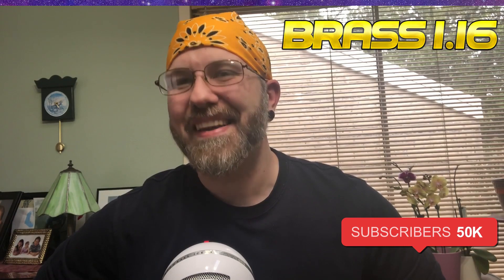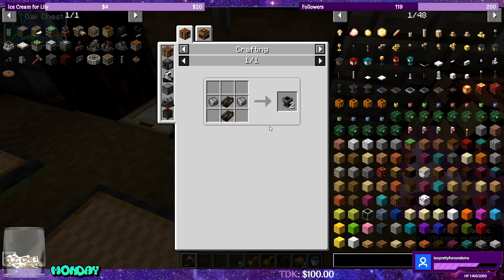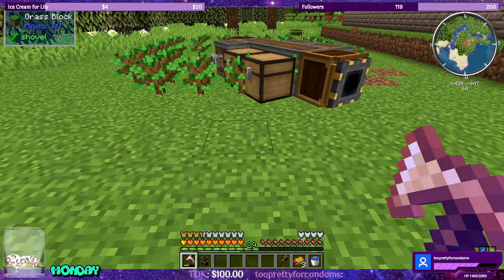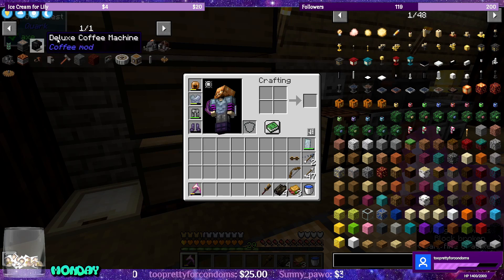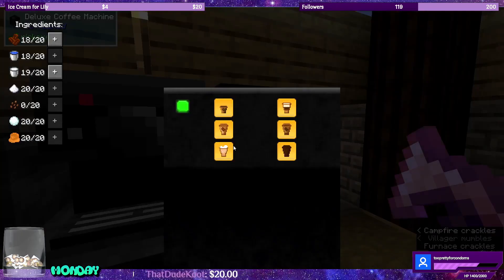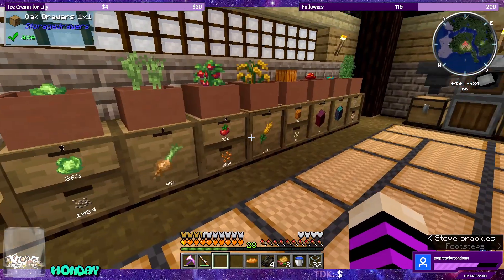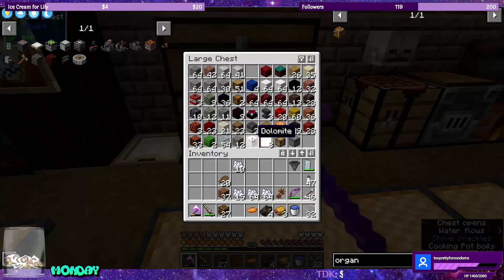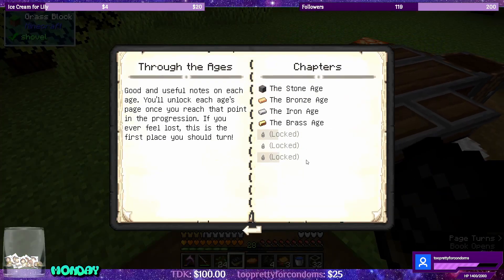Lets Play Brass 1.16 Unedited EP 9 - Create Tree Farm! Coffee Mod Deluxe Coffee Machine!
In this episode we first go over the hopper botany pot and how to get infinite wood from trees in the nether. After that we jump back into the create mod to make a very simple tree farm just in case the hopper botany pot gets patched out. I was also interested in trying out the Coffee Mod Deluxe Coffee Machine and then enchant our bow with some pretty decent enchants. Thinking ahead toward future patching, I decided to make the create mod millstone just in case. Finally we check on the create tree farm and give it an extra kick with some organic compost!

Chapters:
0:00 Hopper Botany Pot Tree Farm
4:14 Create Tree Farm
23:39 Coffee Mod
30:25 Deluxe Coffee Machine
34:00 Enchanting the Bow
36:33 Create Mod Millstone
44:00 Checking Create Tree Farm and Organic Compost